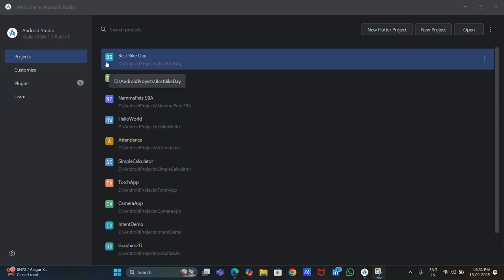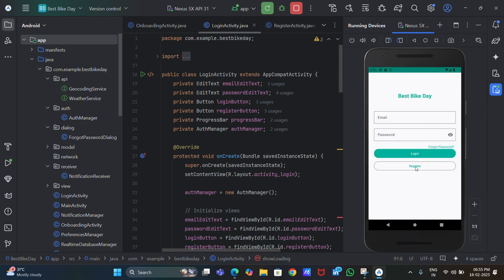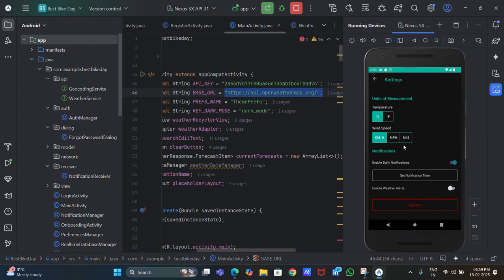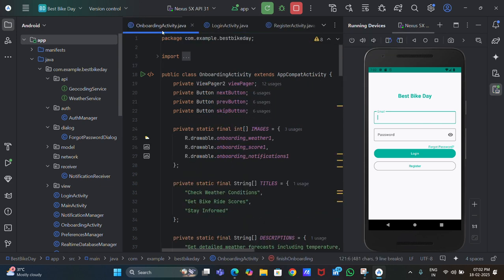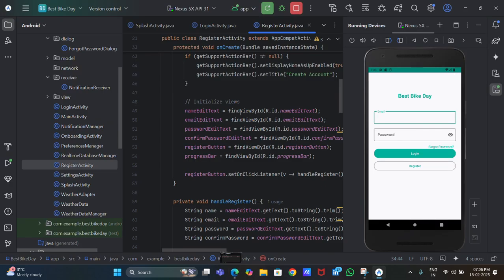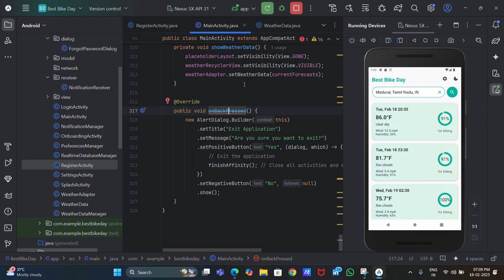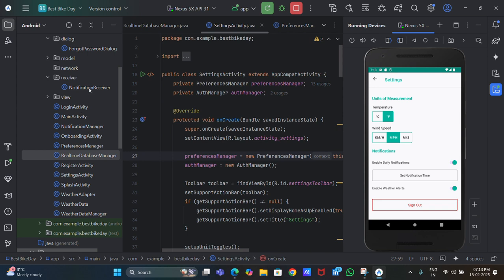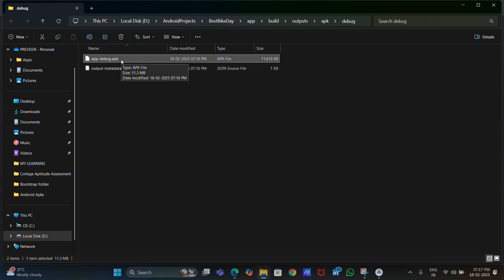Best Bike Days – Android App Demo | Smart Weather Forecast for Cyclists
🚴‍♂️ Welcome to the Best Bike Days Android Mobile App Project Demo! 🌤️

Best Bike Days is an Android application designed to help cyclists plan their rides based on real-time weather forecasts. This app integrates weather API data, calculates a “bike day score” based on weather conditions, and provides personalized notifications for the best biking days.

🔑 Key Features of Best Bike Days:

Fetches 5-day weather forecasts using OpenWeatherMap API.
Displays current weather, detailed forecasts, and a unique bike day score.
Uses a scoring algorithm that considers temperature, wind speed, humidity, and more.
Sends daily notifications and real-time weather alerts for biking conditions.
Offers customizable user preferences and settings.
Stores data locally and uses Firebase for authentication and real-time database.

🔧 Tech Stack:

Android Studio (Java, XML)
OpenWeatherMap API Integration
Firebase (Realtime Database, Authentication)
Android WorkManager for Notifications

🎥 Watch this full demo to explore the app’s features, UI, and functionality.